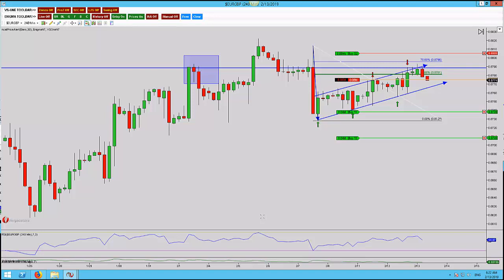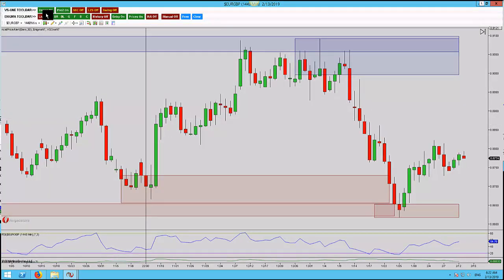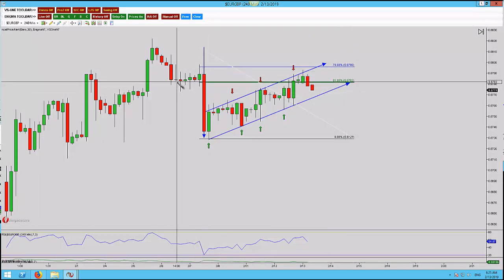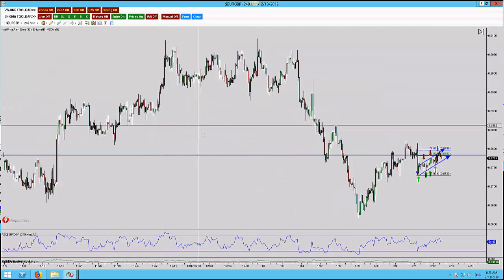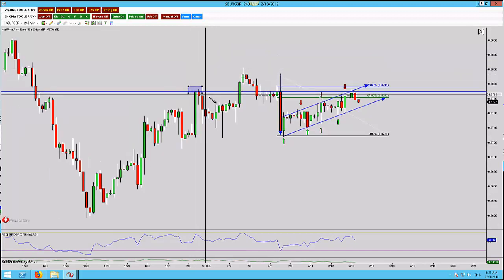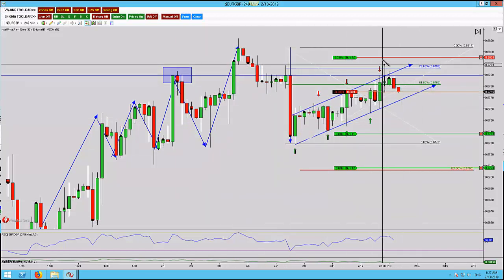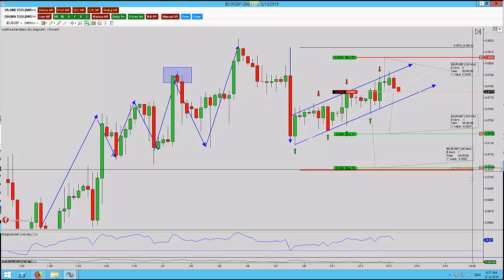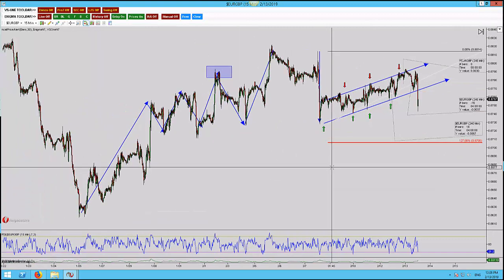EURGBP Flag plus 35